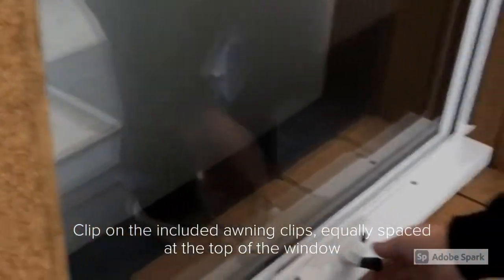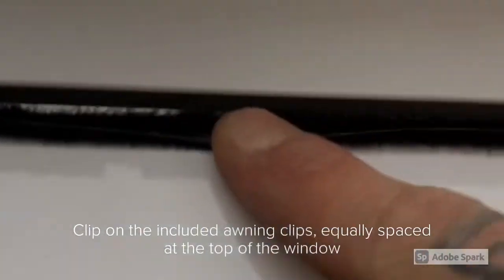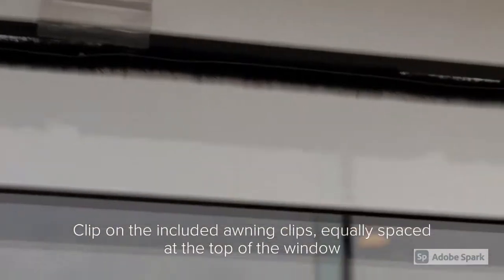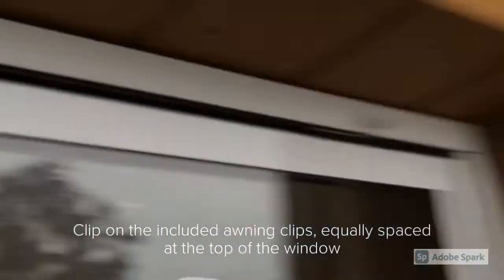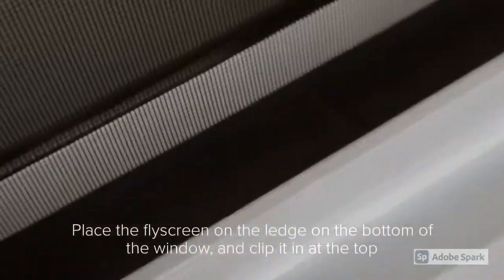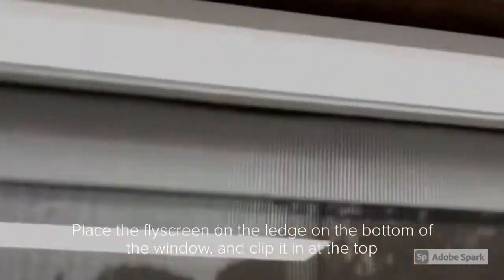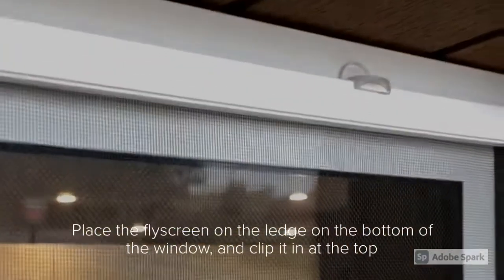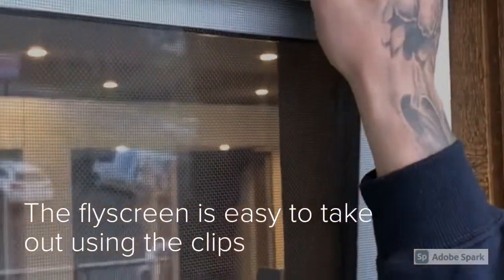How to install a flyscreen- awning clips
A detailed step-by-step guide on how to install and remove a CDK Screens flyscreen that uses awning clips. This demonstration uses an aluminium awning window provided by Trend Windows.

Contact CDK Screens on 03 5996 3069 to speak with one of our staff about fitting your home with all new screening solutions.